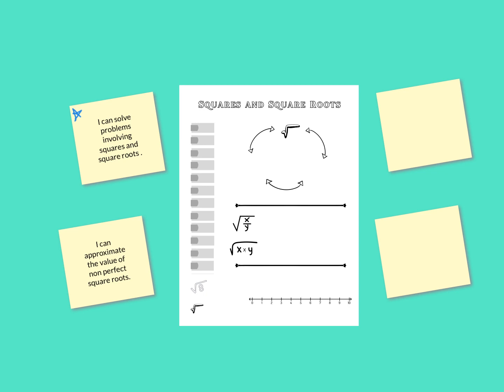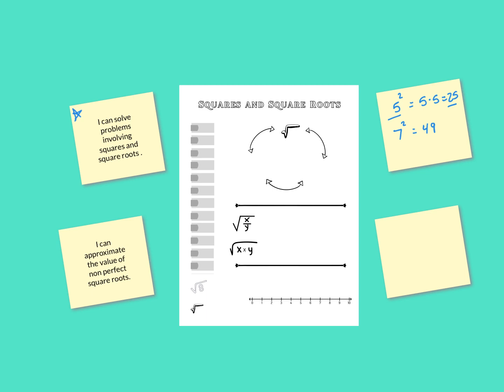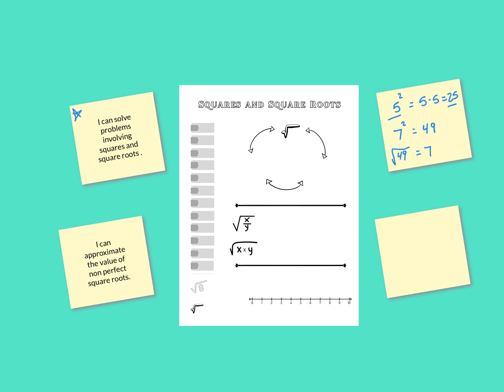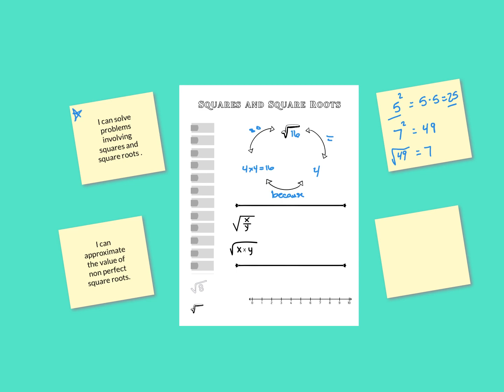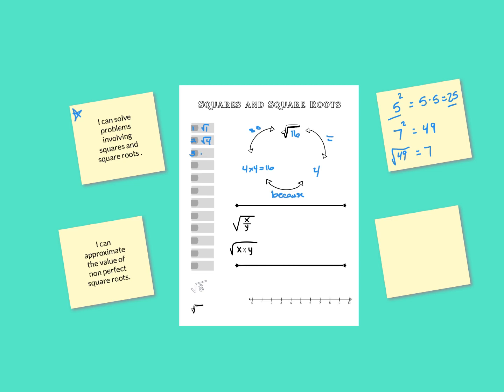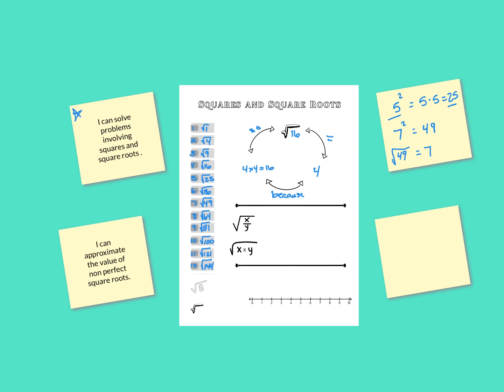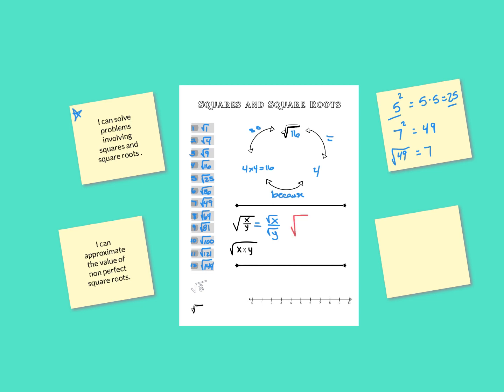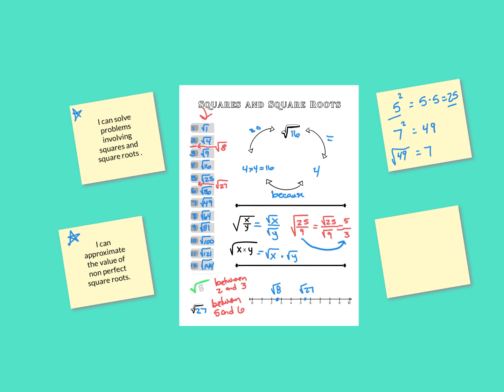Squares and Square Roots